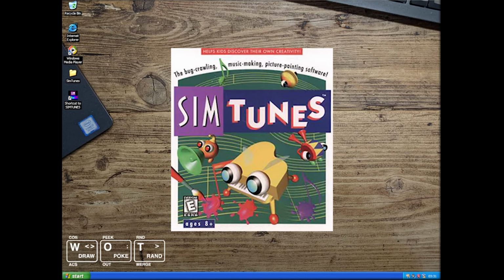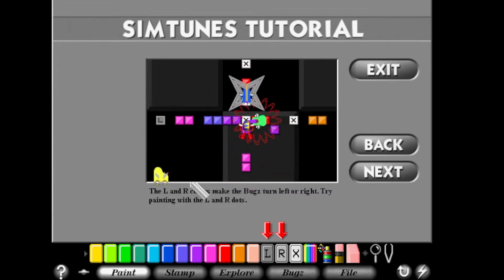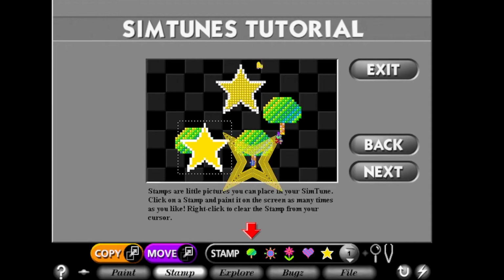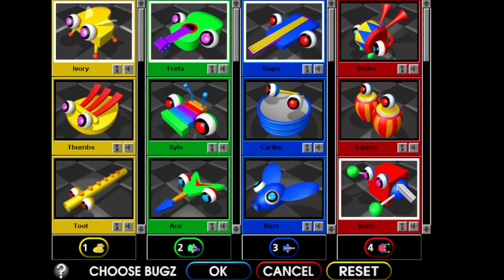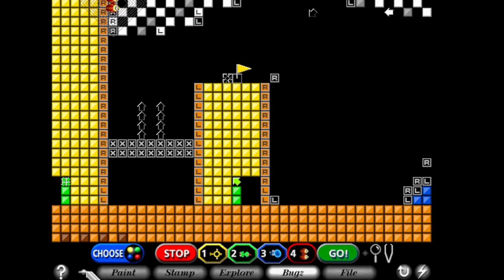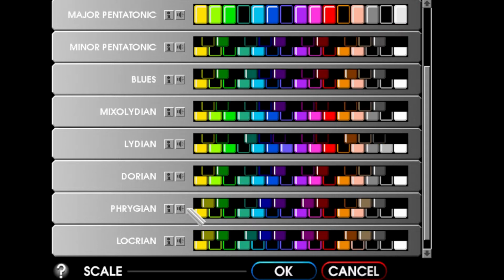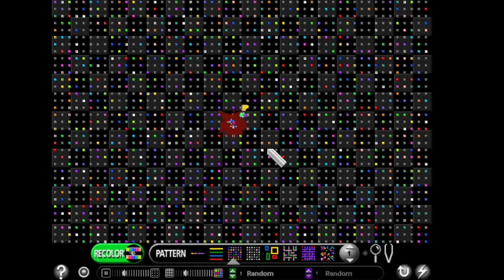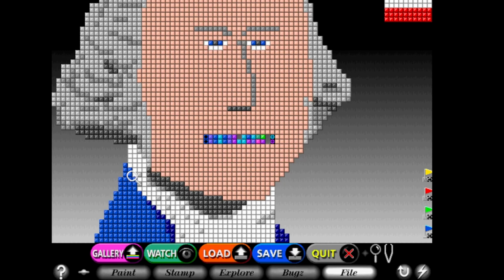Weirdest DOS Music Creation! SIMTUNES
Music making doesn't get weirder than this! Halfway between a sequencer and a primary school teachers instrument cupboard, this package has a very unique way of making music.